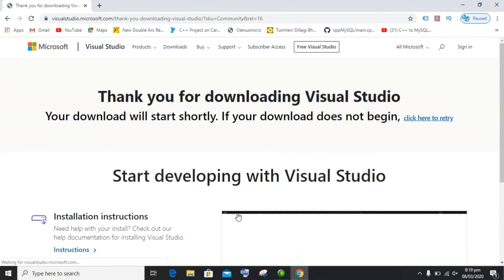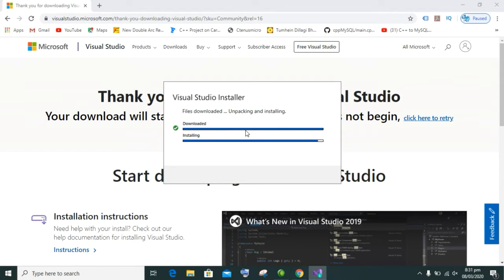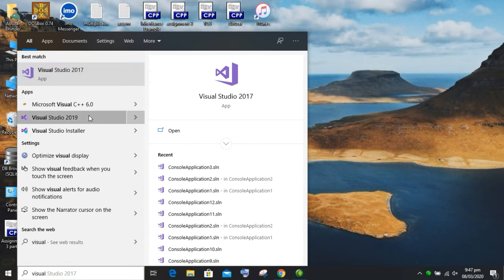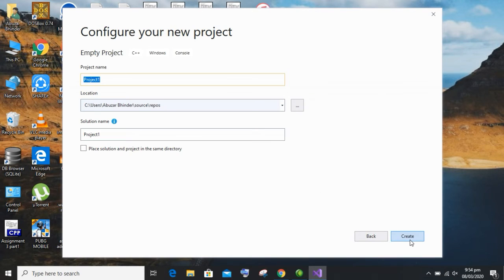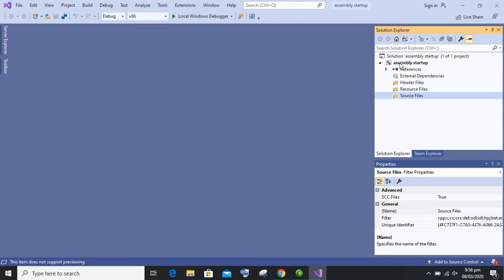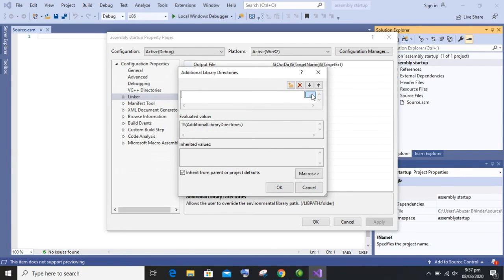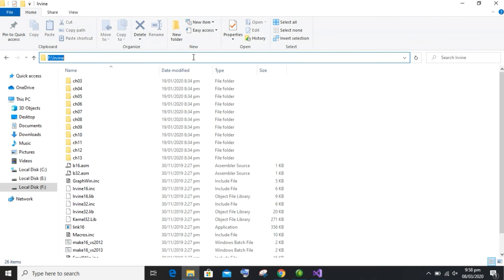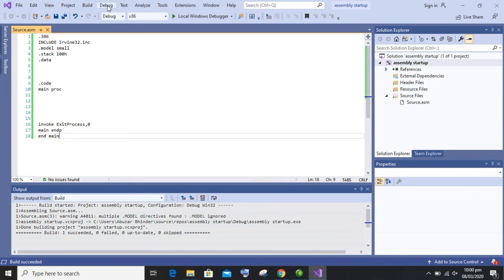How to do Installation Visual Studio 2019 & Linker Setting of Assembly Language | Bhinder World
Hello guys in this video I will show you how to Install 2019 version of Microsoft Visual Studio and how to do linker settings of Visual Studio 2019 for Assembly Language. This video will include step by step information of VS installation and linker settings.